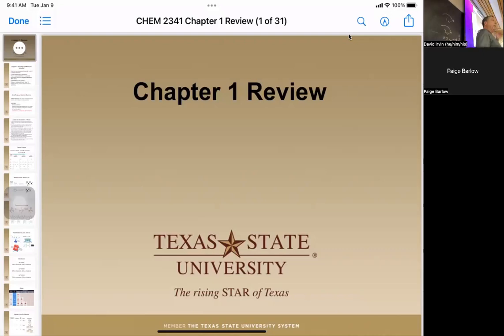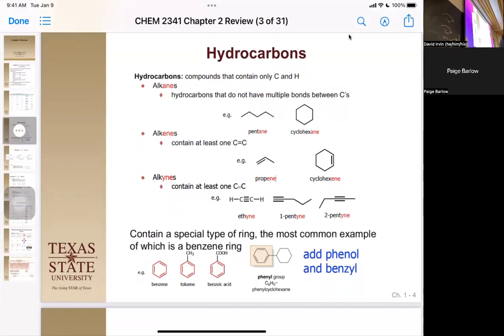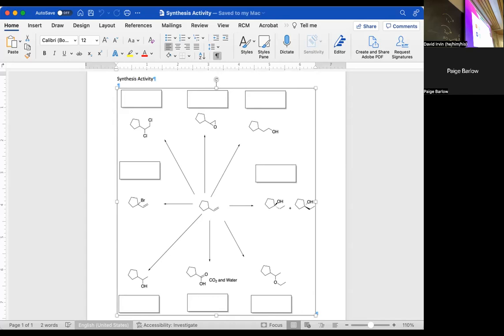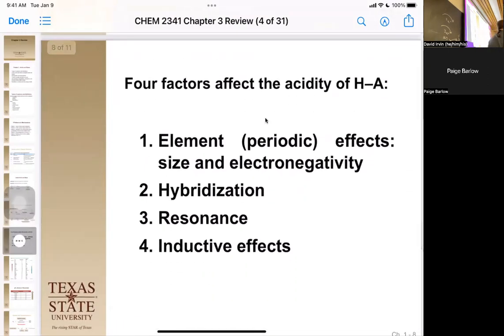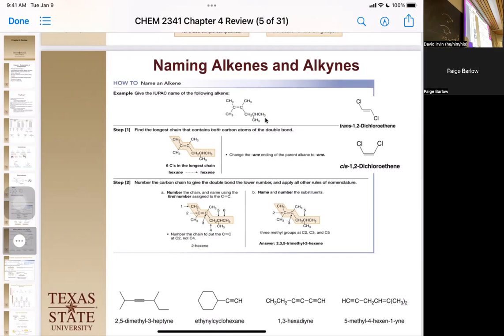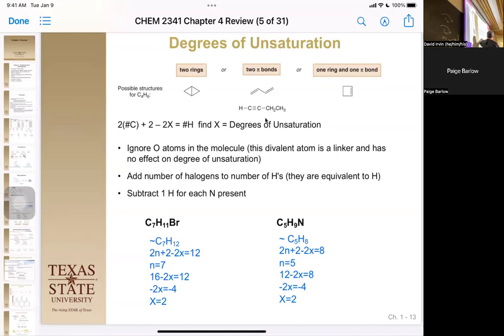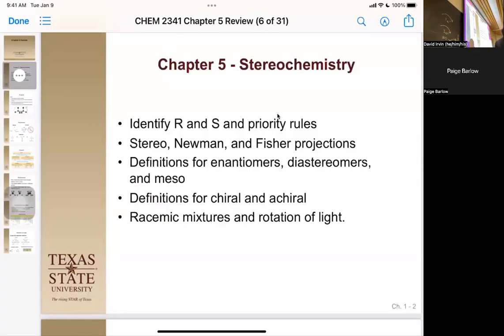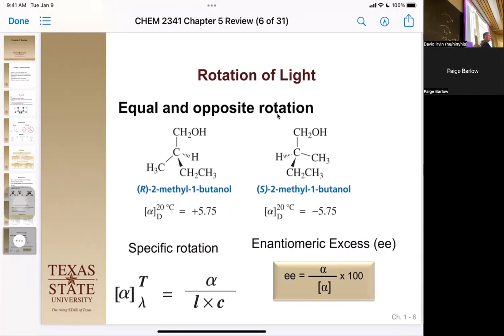CHEM 2341 SII August 3 2022